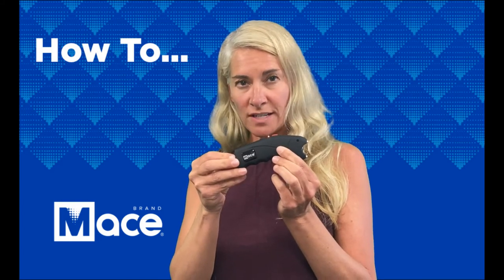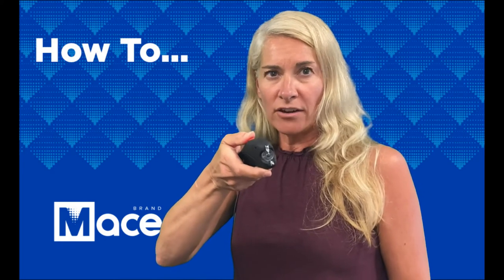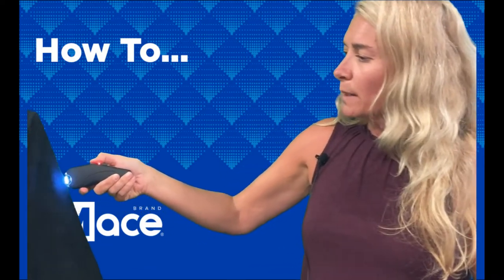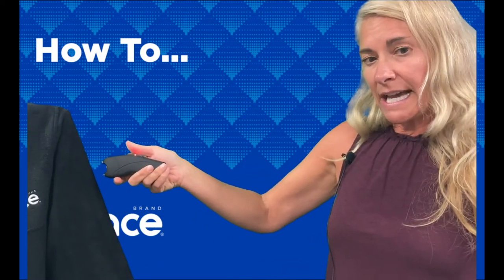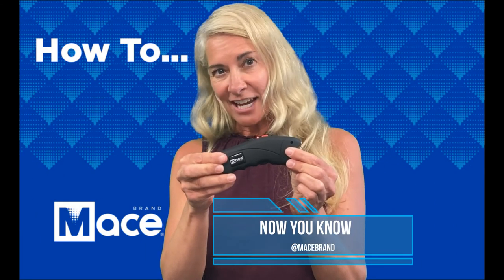How to Use the Ergo Stun Device from Mace® Brand - Black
The Mace Brand Ergo LED Stun Gun emits a shock of up to 1.69 microcoulombs and has a bright LED flashlight.

EFFECTS: A shock from the Mace® Brand Ergo LED Stun Gun of one second or less will cause pain and minor muscle contractions. Stunning the assailant for one to two seconds will cause spasms and a dazed mental state. Stunning an assailant for three to five second will cause loss of balance and muscle control. Do not continue to stun an assailant once you are able to escape to safety.
USE: The powerful LED feature of the black/pink stun gun may be activated by depressing the round button located in the finger grip area. Use the LED feature to momentarily distract the assailant. To arm the stun gun, slide the arming switch forward, from the OFF position to the ON position. The LED above the arming switch will glow bright red and the device is ready to stun the assailant. To prevent accidental activation of the stun feature, the arming switch should be returned to the OFF position when not in use. Many times, the visual and auditory effects of operating the black/pink stun gun by themselves are an effective deterrent. The impressive electrical arc and the loud snapping sound will often make the would-be assailant think twice about attacking. Depressing the stun button as a warning might be all you need to keep the would-be assailant from approaching. If the situation escalates to where you feel it necessary to deploy the electrical charge of the stun gun on an assailant, hold the electrodes against the body of the assailant and depress the stun button. The most effective stun locations are the shoulder, hip, thigh, buttocks and below the rib cage. While holding the LED stun gun against the body, you will not see or hear the spark. You may continue to fire the black/pink stun gun for as long as necessary without damage to the device. Once the assailant is subdued, depart from the scene and immediately summon law enforcement for help. Do not punish the assailant by continuing to deploy the stun gun. Do not attempt to take the assailant into custody—you may be injured if you do. When you are in a safe location, slide the arming switch back to the OFF position.
STORAGE: Store in cool dry areas away from heat, flame or strong sunlight. Do not store where temperature may exceed 120°F/50°C such as an enclosed vehicle. Keep away from water, rain, etc.. If any liquid or foreign object has entered the device, do not use the device.
EXPIRATION: After any use or long periods of inactivity, it is recommended that the black/pink stun gun be recharged for 2 hours.